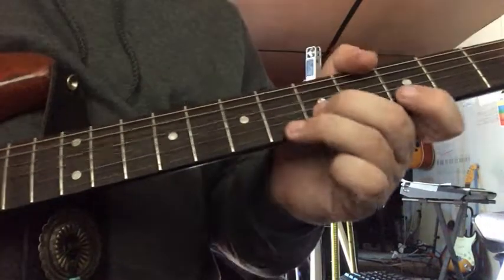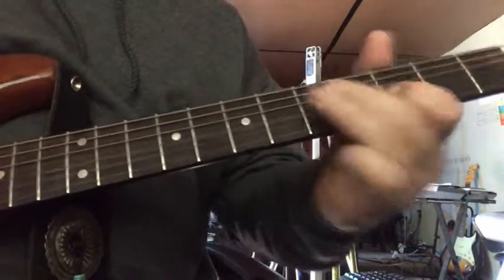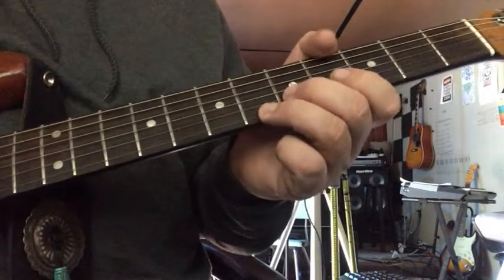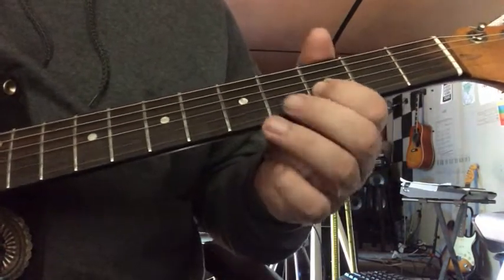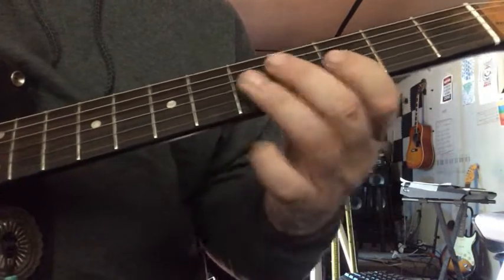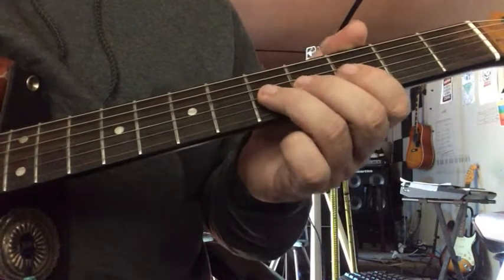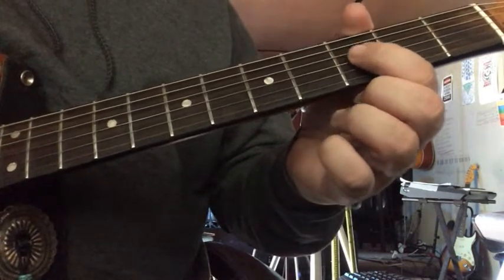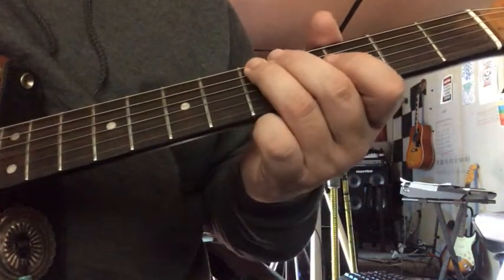Stevie Ray Vaughan Basics 9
Stevie Ray Vaughan Basics, these are some of the basic licks Stevie uses to create his much more complicated licks. All of these licks can be found throughout Stevie's playing either as individual fill licks or tied in with other licks and extensions to create much harder licks. Some of those harder licks may even be a mixture of these licks combined.